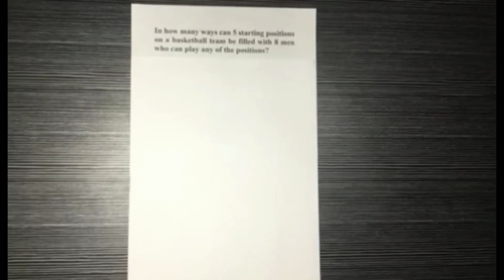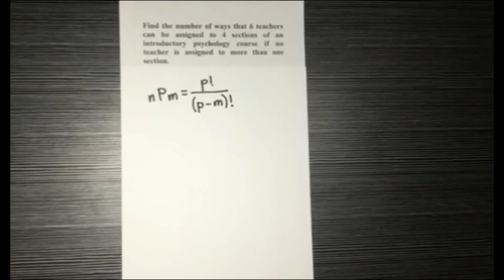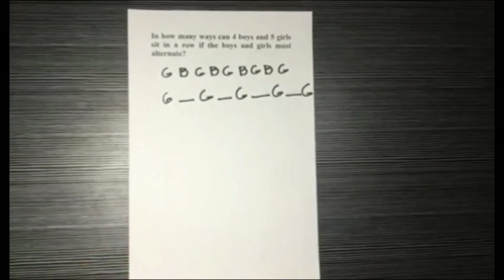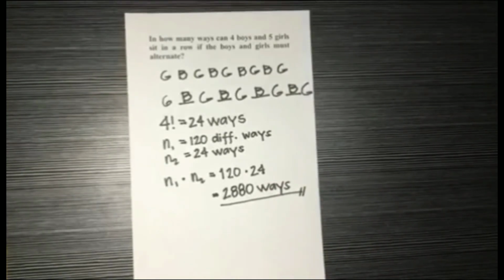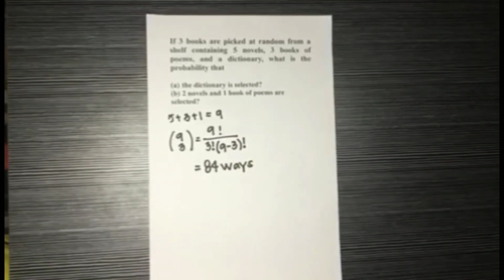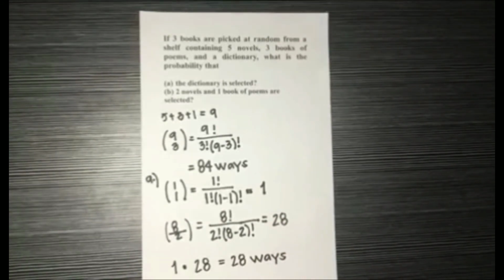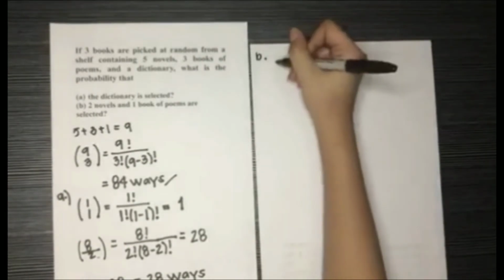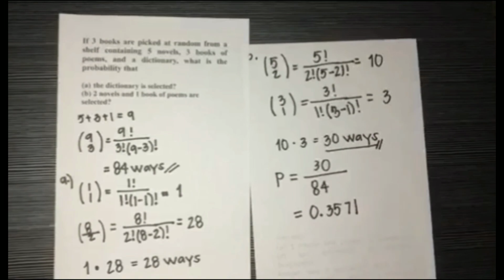CORTES_ERICAGRACE_EDA_CE2C